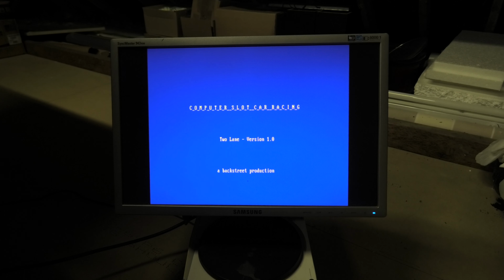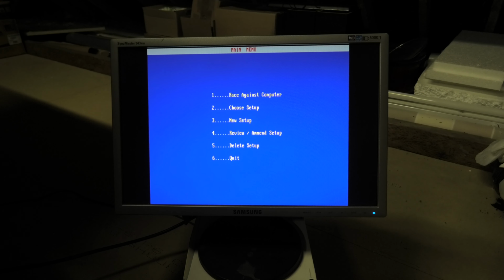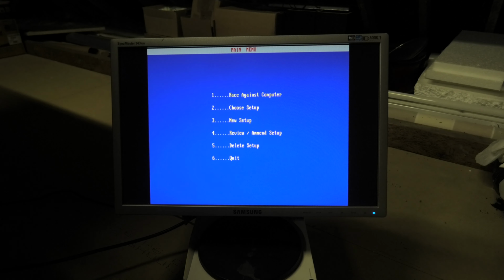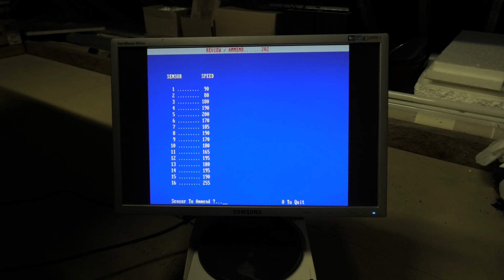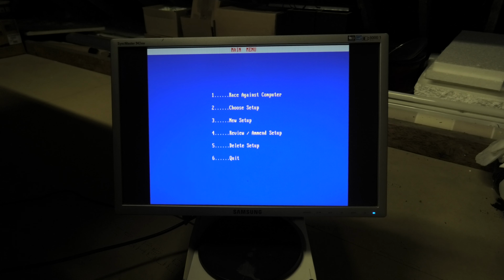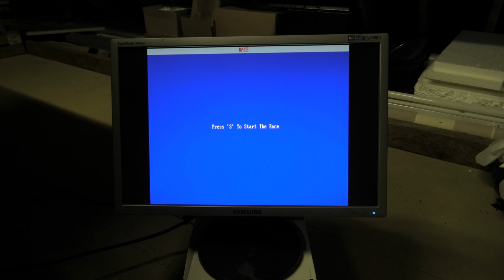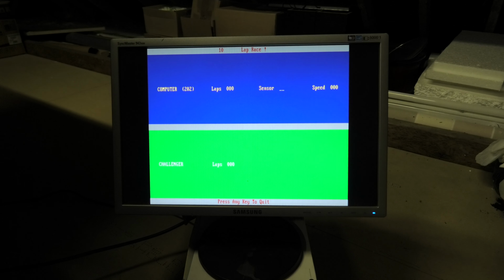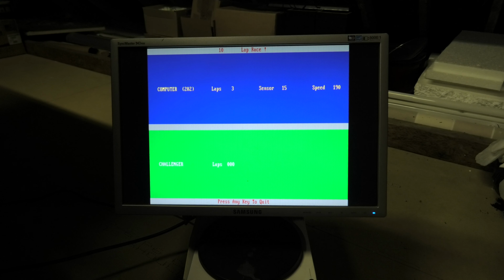Scalextric Computer Controlled Pace Car System - 2023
I recently completely rebuilt my layout, added a couple of new cars and so decided to make another video to demonstrate my unique pace car system. I explain how the system works, demonstrate a couple of cars operating as pace cars and then attempt to beat a Ninco Porche 911 GT3 with an Audi TTR. Finally I have also included a short clip of a 'night race' between a Mk 1 Ford Escort and a Mk 1 Mini at the end.